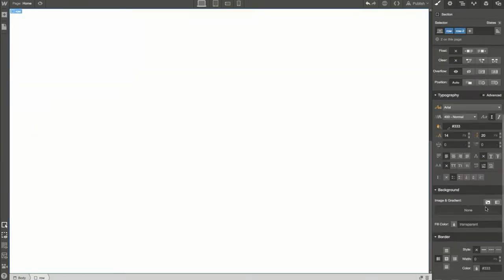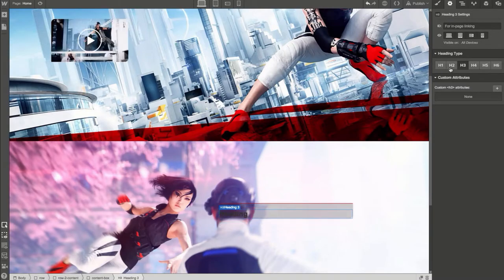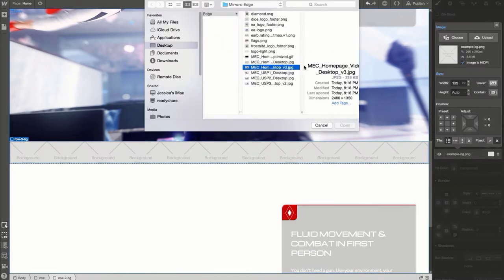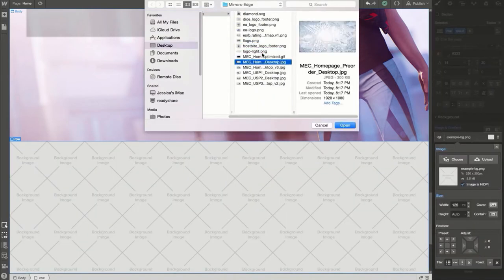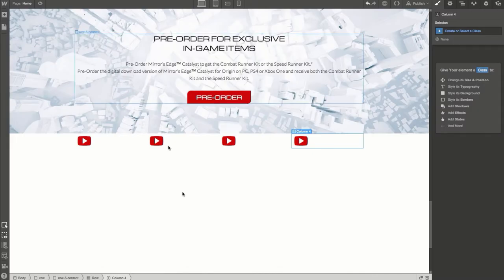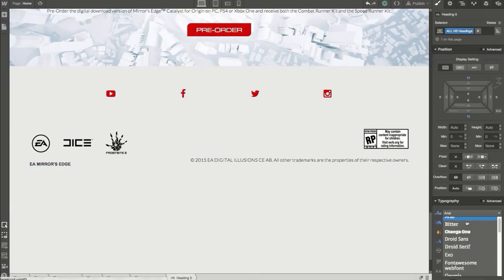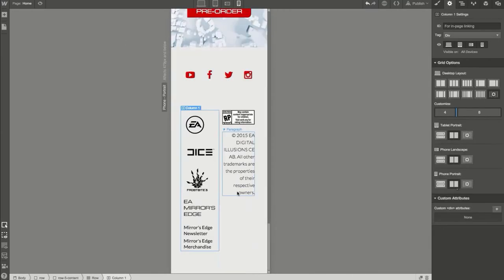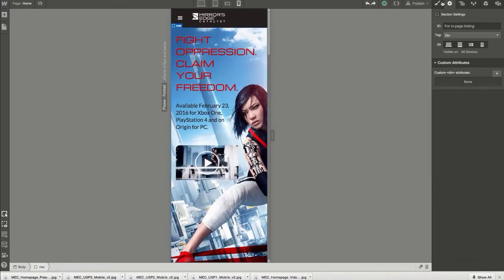Mirrors Edge Catalyst Website Recreation Time Lapse (x5) with commentary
This is a non-functional fan-made concept prototype of MirrorsEdge.com built from scratch on webflow.com.

My goal here is to practice with and show a little bit of potential of webflow's tools.